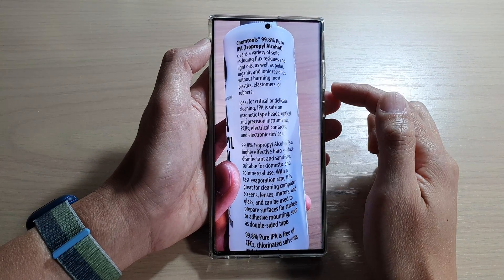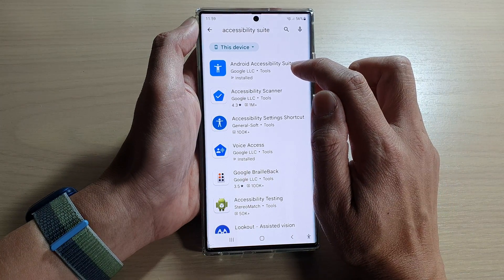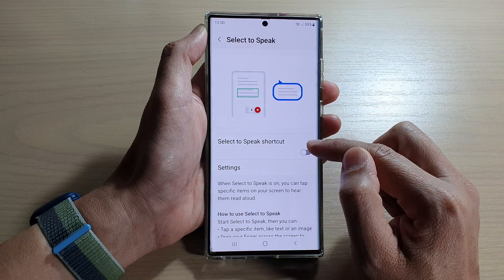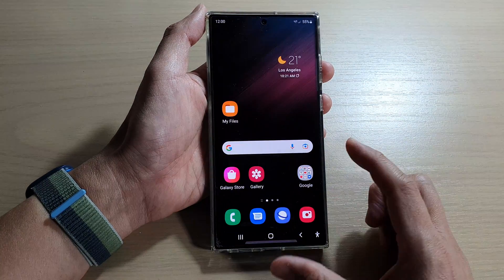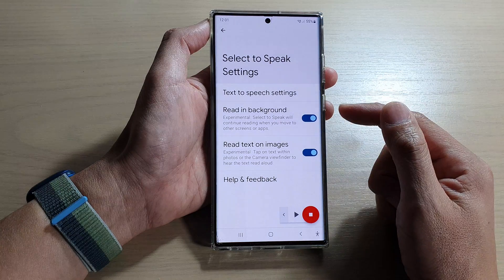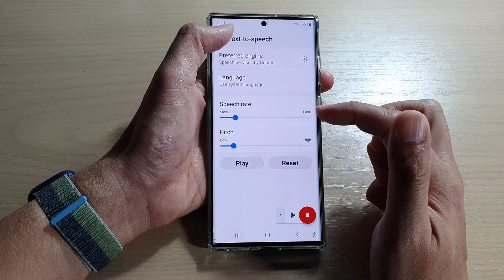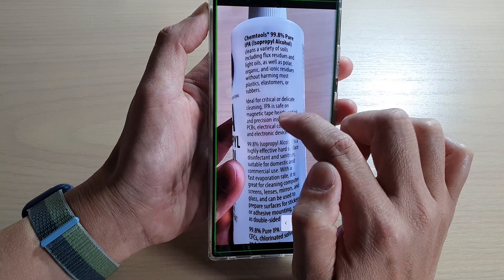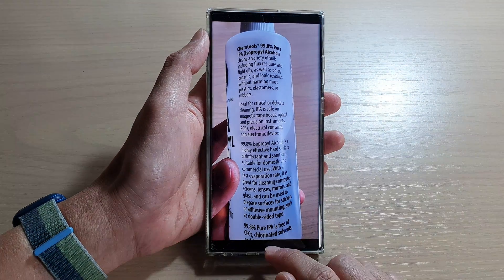How to Have Text In Images/Pictures Read Aloud on Samsung / Android - 2022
Learn how you can have text in images or pictures read aloud on the Samsung or Android phones with this 2022 update video.